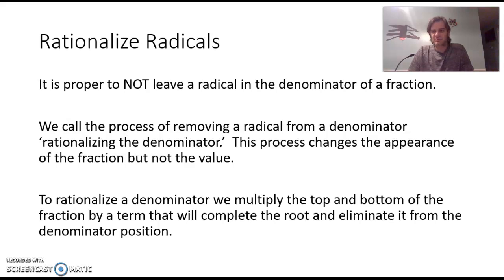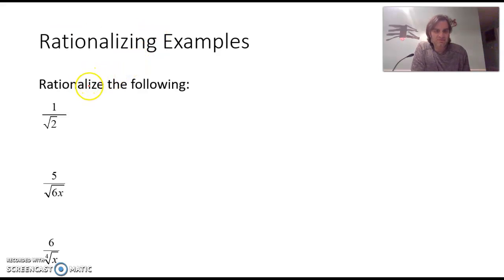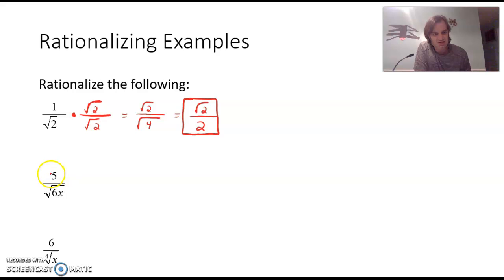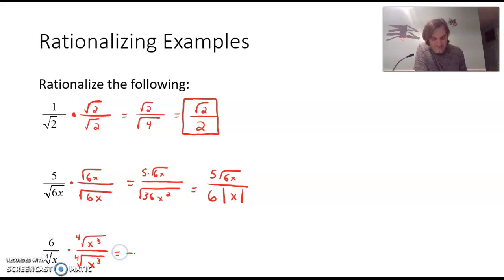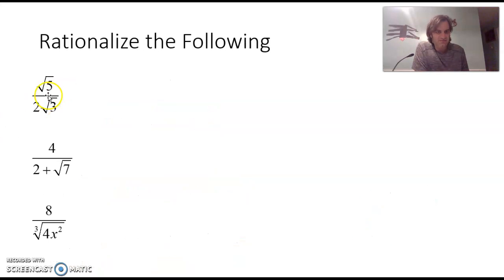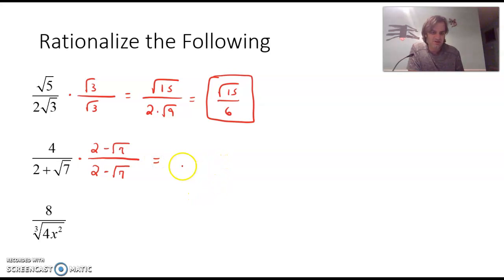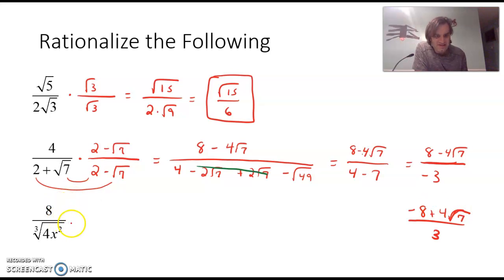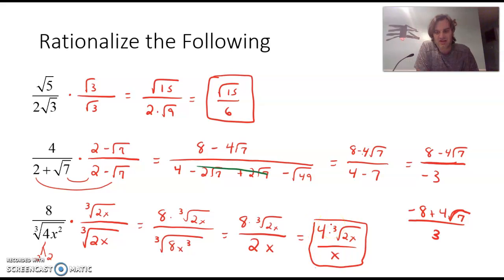Rationalize Denominators Examples